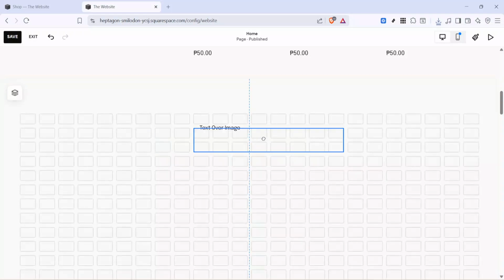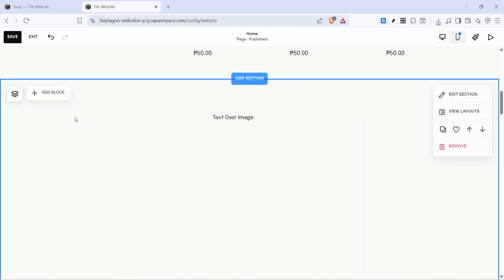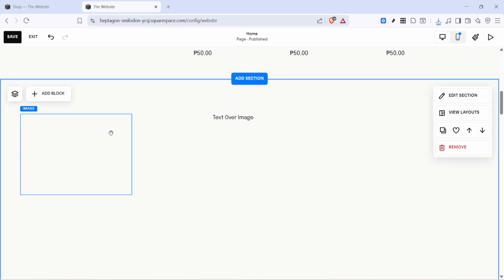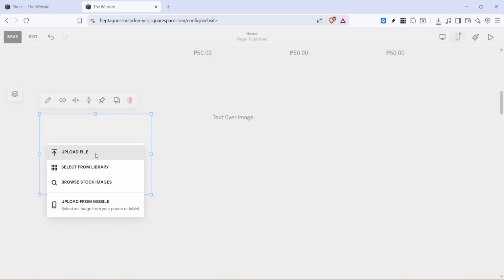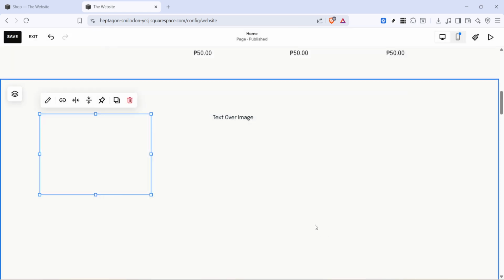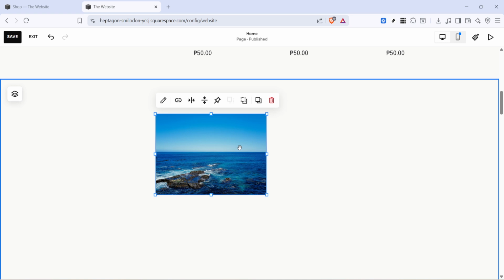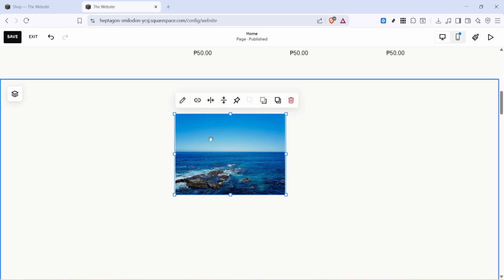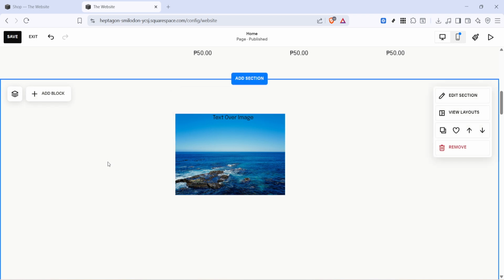How To Put Text Over Image in Squarespace (Step By Step 2026)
How To Put Text Over Image in Squarespace